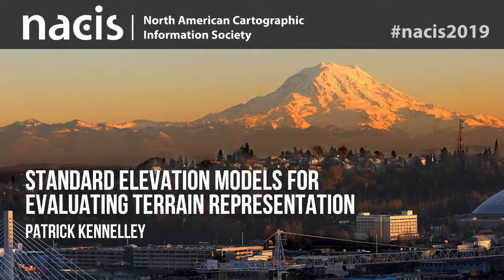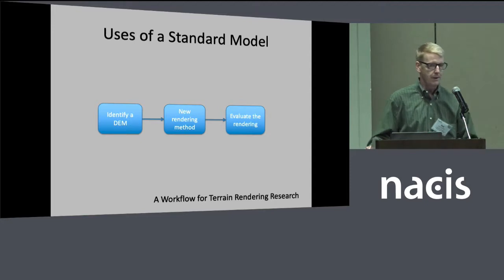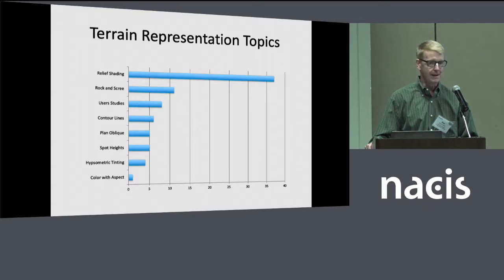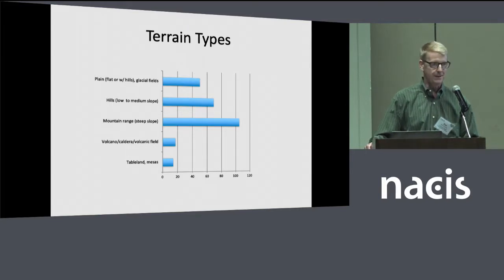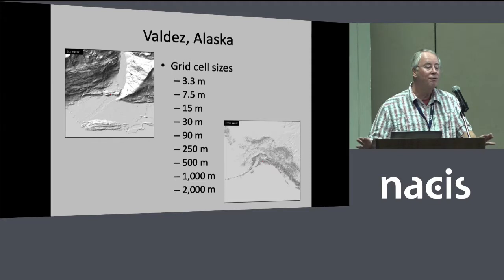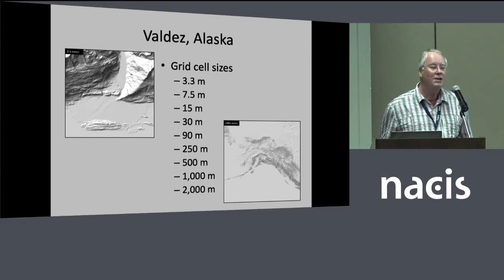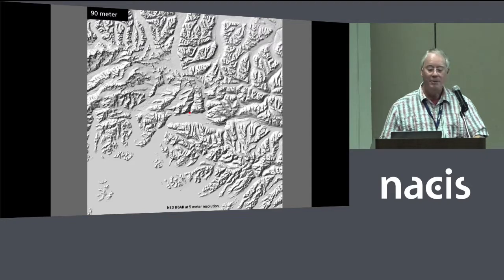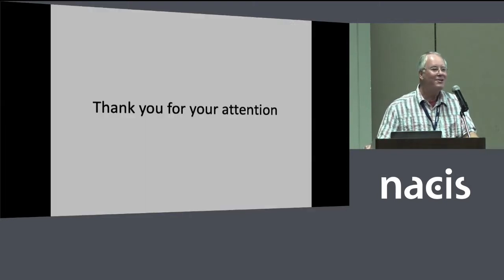Standard elevation models for evaluating terrain representation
Presenter: Patrick Kennelley
Co-presenters: Tom Patterson, US National Parks Service (Ret.); Bernhard Jenny, Monash University; Daniel Huffman, somethingaboutmaps; Sarah Bell, Esri; Alexander Tait, National Geographic Society;
Brooke Marston
We have compiled and propose the use of standard elevation models to evaluate and compare the quality of various relief shading and other terrain rendering techniques. These datasets cover various landforms, will be open data, and are free of common data imperfections such as missing data values, resampling artifacts, and seams. Some datasets are available at multiple map scales over the same geographic area for multi-scale analysis. We hope that developers of new algorithms will use the standard elevation models to compare their results to previously existing methods and maps.